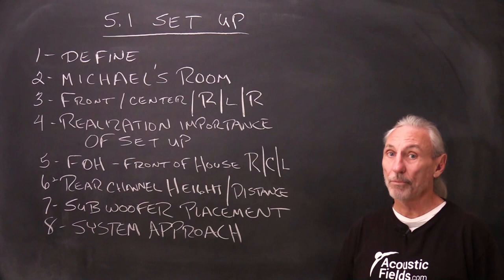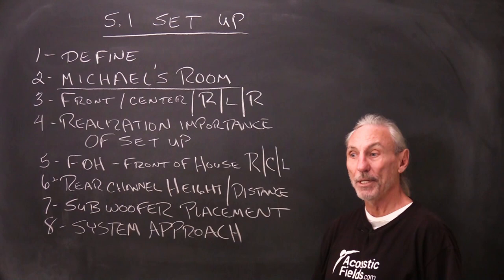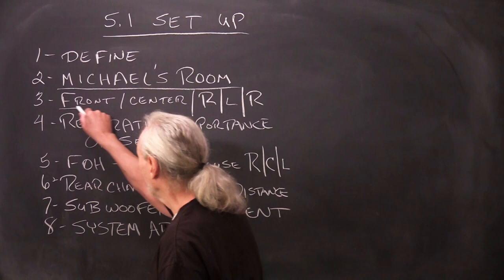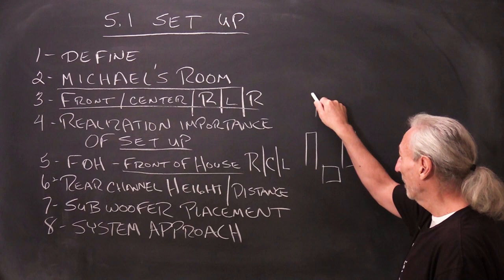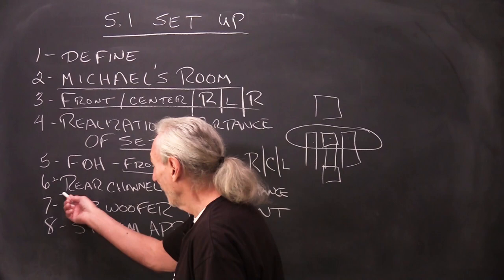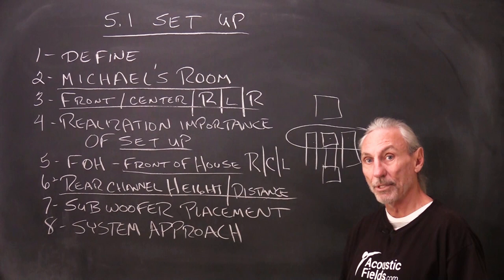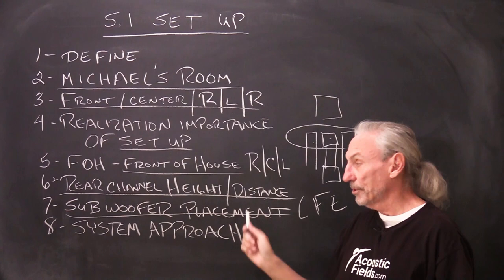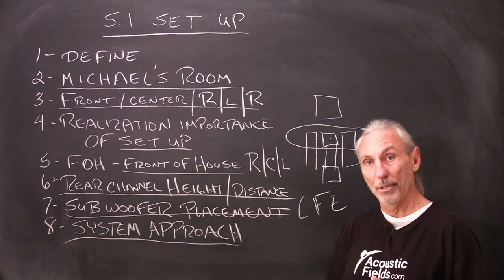5.1 Surround Setup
- - In this video we're going to talk about 5.1 surround sound setup and what it means for room acoustics. Watch the video to find out more!